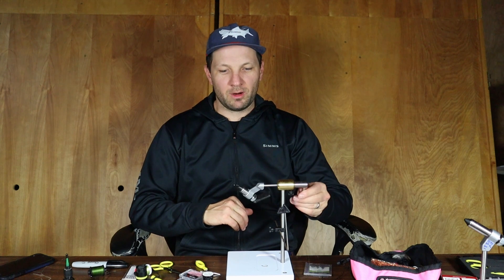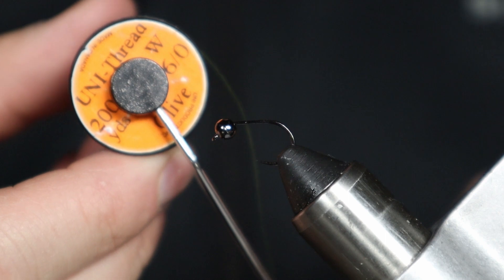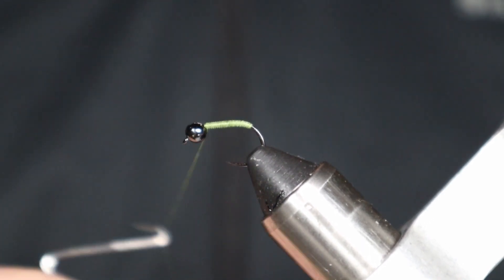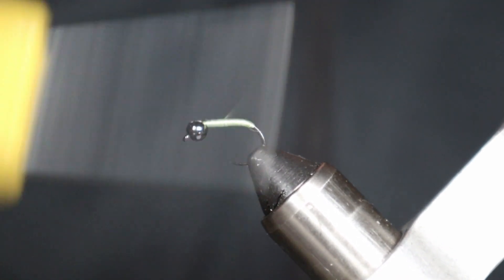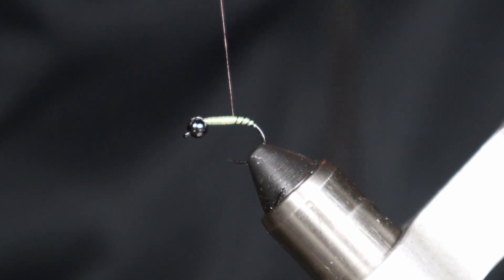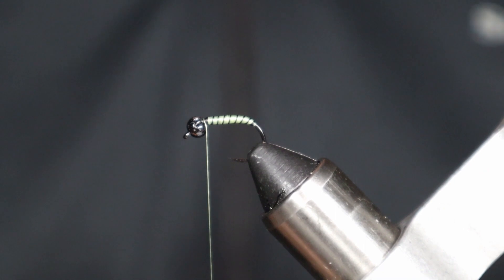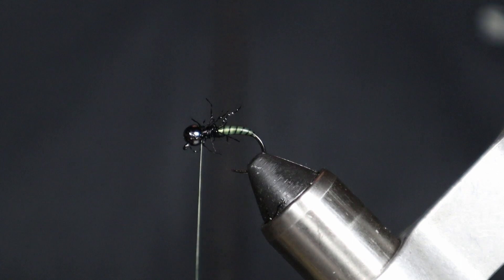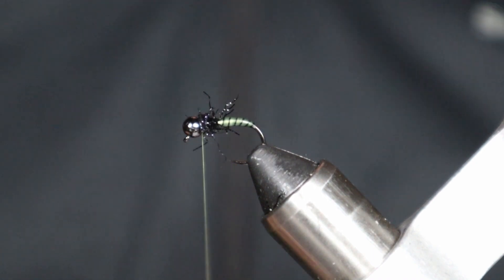A Must-Have Euro Jig - The Ani-Caddis Tying Tutorial - Duranglers Flies and Supplies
The Ani-Caddis is a fly tied and developed over the years by Duranglers own Web Manager, Andy McKinley.  Needing something to get down quick like a Perdigon, but retain a little more realism than a flashy style attractor jig, the Ani-Caddis was born.  Simple and quick to tie, you can easily crank out a dozen of these and be ready to nymph up some trout anywhere that caddis are present.